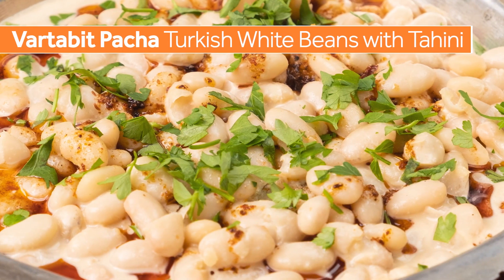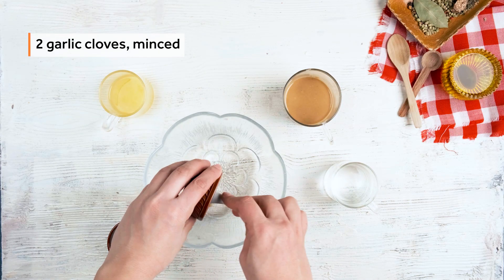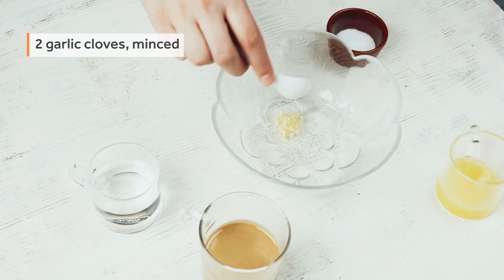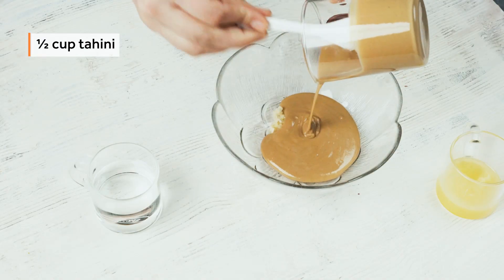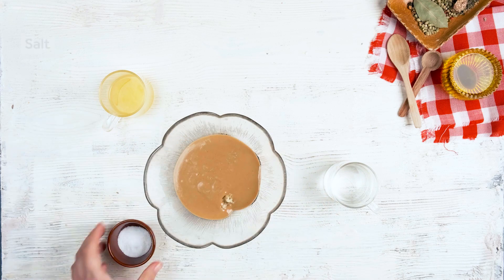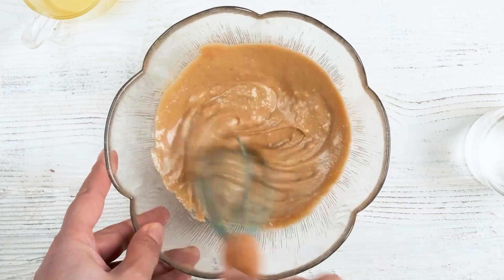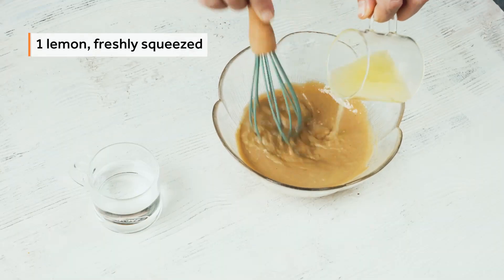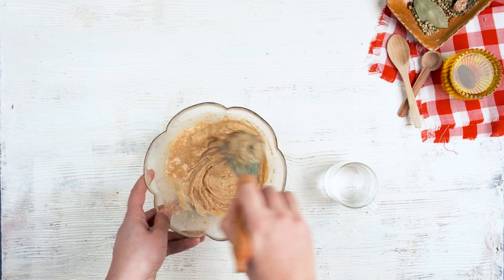Creamy White Beans with Tahini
This white bean recipe with tahini comes from Turkey and is super creamy. Be warned, it is also a little spicy so if you aren't a fan of heat be sure to add less cayenne pepper. This recipe is also one of the easiest to prepare in Turkish cuisine. Simple and delicious, this dish is a perfect example of the Mediterranean Diet. You can find the recipe below.

🍇Ready to start eating like the healthiest people in the world?
🫒The Mediterranean Diet Portal is an ALL ACCESS PASS to  healthy, sustainable Mediterranean living with:
- Life-changing authentic Mediterranean programs, including our 10-Week Mediterranean Weight Loss Program.
- Exclusive recipes delivered weekly to inspire your meals.
- Tailored meal plans designed for ease and health.
- Engaging live events, such as cooking classes and Q&A sessions.
- Expert support and a vibrant community to guide your journey.
🚀Click here to start your Mediterranean Journey now!

*This content is strictly the opinion of William Bradley, R.D., and is for informational and educational purposes only. It is not intended to provide medical advice or to take the place of medical advice or treatment from a personal physician. All viewers of this content are advised to consult their doctors or qualified health professionals regarding specific health questions. Neither William Bradley, R.D. nor the publisher of this content takes responsibility for possible health consequences of any person or persons reading or following the information in this educational content. All viewers of this content, especially those taking prescription or over-the-counter medications, should consult their physicians before beginning any nutrition, supplement or lifestyle program.